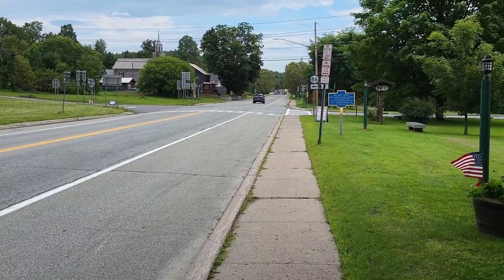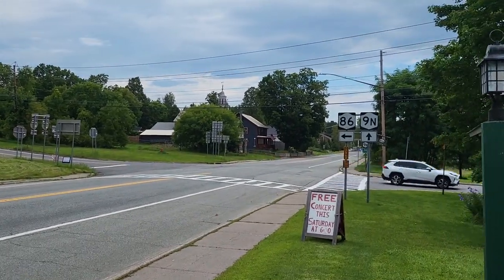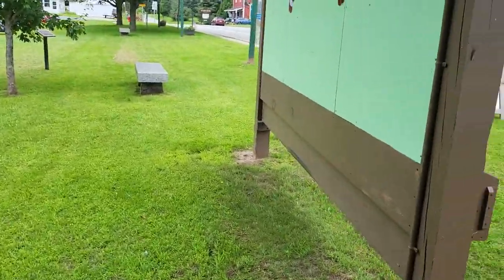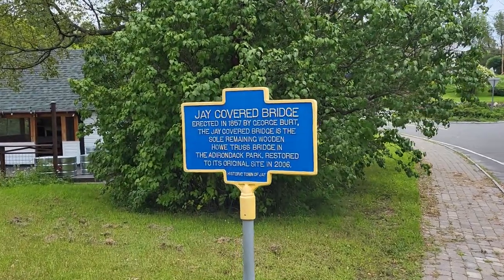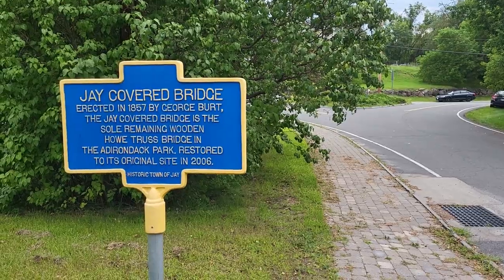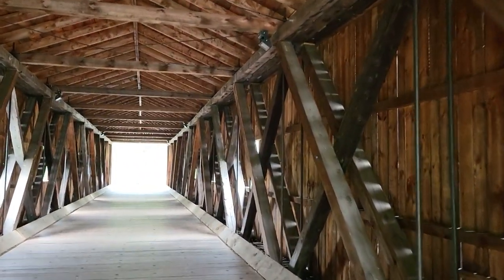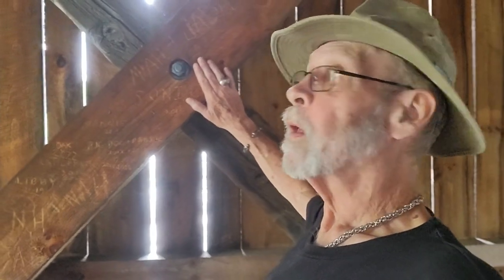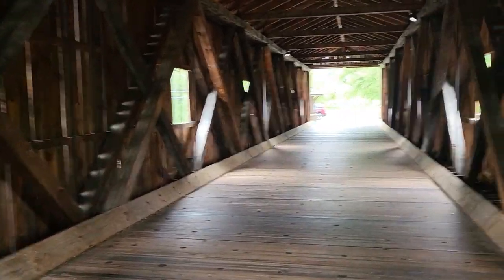A village Square and covered Bridge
My wife and I were visiting the Adirondacks and wandered up to Jay, NY. There is a nice little store there which has a great selection of onsite pottery called the Jay Craft Center My wife and I went in, I left to make this little video and she shopped and bought some great things. It’s a great place that’s been open for over 40 years.

The Town of Jay is named in honor of New York Governor John Jay, formed in January 1798 from a part of the Town of Willsborough.  Later, part of the town was used to form part, the Town of Keene in 1808, and both the Towns of Elizabethtown and Wilmington in 1821. [1]

When the town filed an application to be set off from Willsborough in 1797, it was identified as Mallory's Bush for one of its initial settlers, Nathaniel Mallory. Settlements in the town grew quickly along the river and on the plateau with lumber being plentiful, iron mining possible, and the soil was fertile. The hamlet of Jay settled first with Mallory building his forge there. By 1812, Jay had a school, doctors, and a man on horseback who carried in the daily paper. [2]

For the limber business huge spars for ships and other purposes were obtained from the Jay forests and dragged by oxen or floated by river to Lake Champlain being sold to the English market in Canada for the war of 1812.  By 1820 the Lumber in the Upper Jay market was exhausted by 1820 because of commercial harvesting and settlers clearing land.

Industrial advancement was expanding in AuSable Forks. By 1825, an entire town started to mature in AuSable Forks around the lumber and forging trade. The brothers Rogers obtained proprietorship in 1836, and in 1864, bought Purmont's forge in Jay which was first Mallory's forge.

Jay has broad fields, and open vistas. The pastoral landscape was first developed as an iron ore processing community. The ore came from the Arnold Bed and the Palmer Hill mines.

[1] Town of Jay New York. Established in 1798, 2023.
[2] Adirondack History Museum. Jay, NY, 2023

Interesting Places of Cultural & History
Cities-History/Culture
Trains/Railroads & Canals
Historic Cemeteries
Troy, NY History/Culture
The Baker Sheep Farm Archaeological Site
and of course, “shorts.”